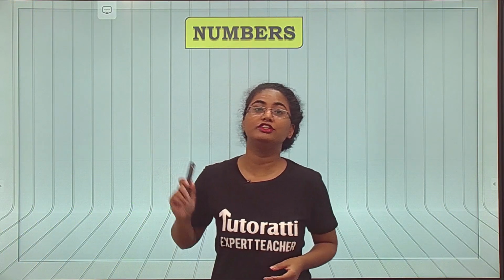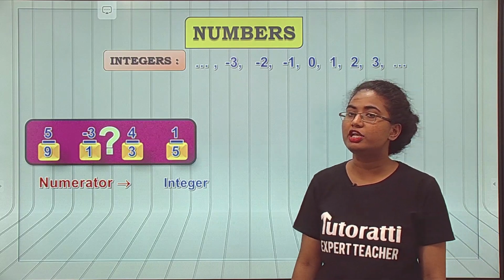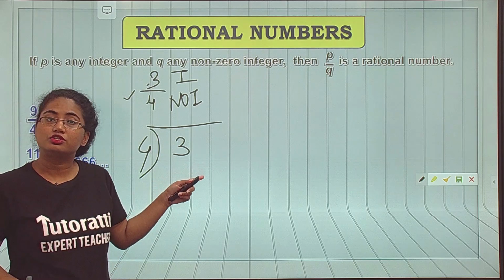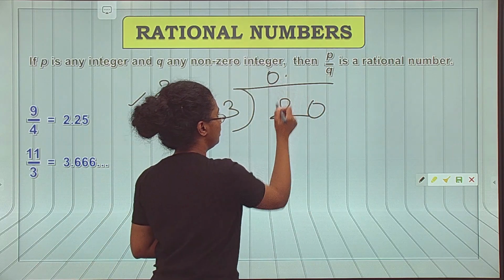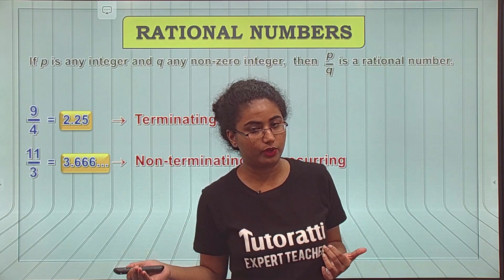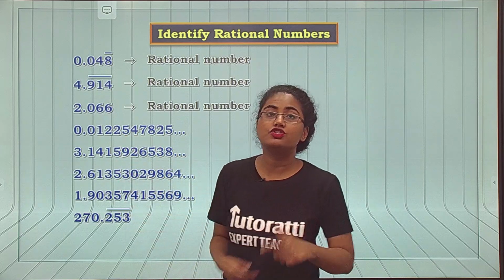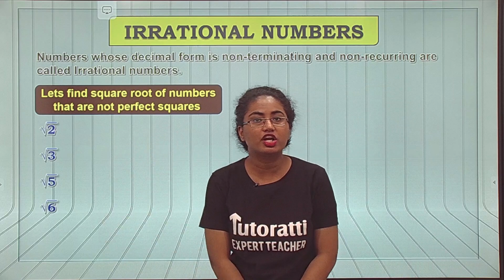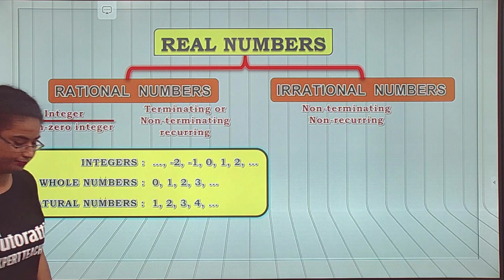Real Numbers - 1( CBSE) | Introduction | 10 Maths | Tutoratti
CBSE 10 Maths  (CBSE)  : Real Numbers - 1 | Introduction | Tutoratti
In this video of Tutoratti 9th & 10th our teachers are giving  Introduction to Real Numbers .
Revision of Types of Numbers.
Difference between Rational Numbers and Irrational Numbers.

Tutoratti 9th and 10th is a free YouTube channel that aims at paving a strong foundation of Physics, Chemistry, Biology and Maths for students aspiring for JEE & NEET entrance examination. Tutoratti believes that a stronghold on subjects like Maths, Physics, Chemistry and Biology can only be accomplished with a greater level of emphasis in class 9 and class 10.

In this lecture , our Tutoratti  Teacher highly profiled  math expert Teacher has explained in dept regarding "Fundamental theorem of Arithmetic in Real Number ". Please make sure to watch this lecture to get an clear understanding of the topic quickly and please don't forget to like and subscribe our channel for more upcoming lecture of CBSE